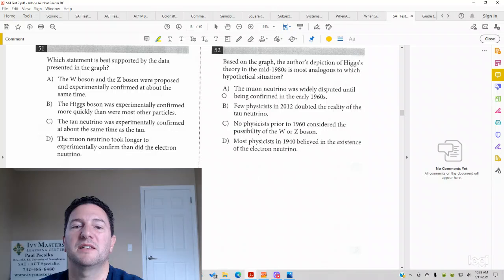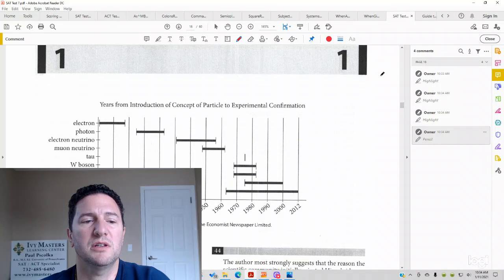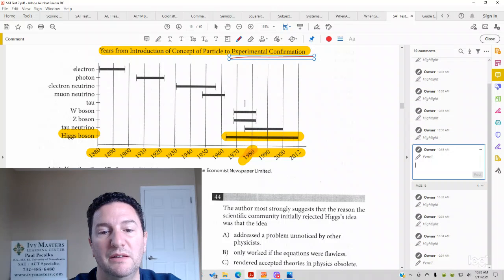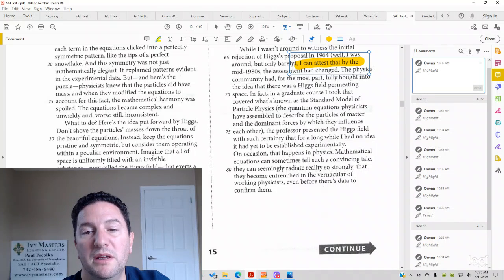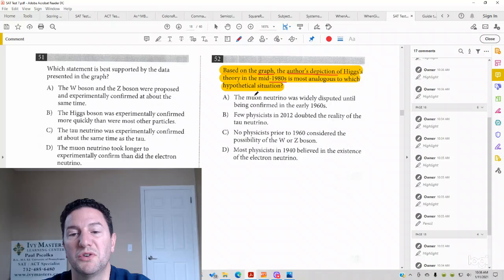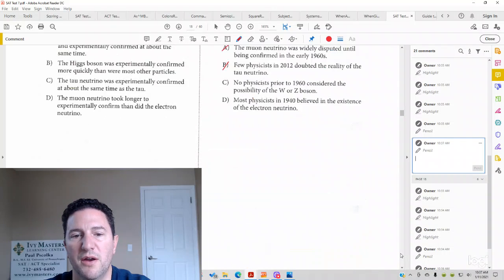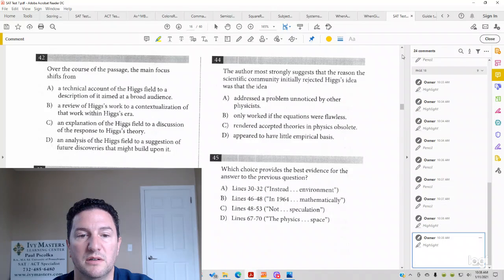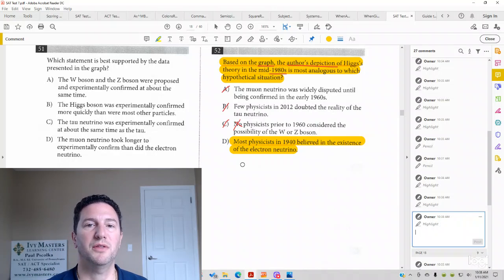SAT Reading, Test 7 Section 1, Number 52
Science
Graph